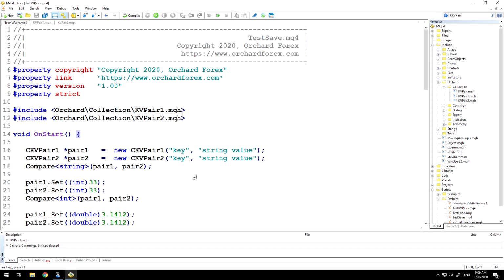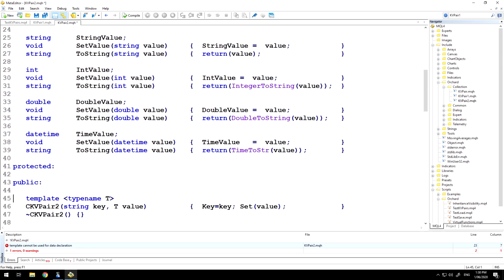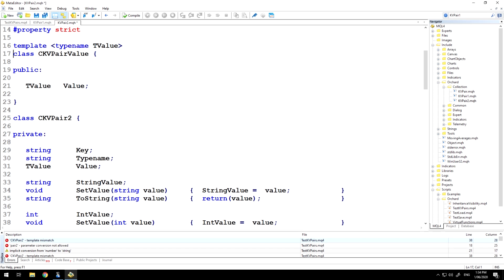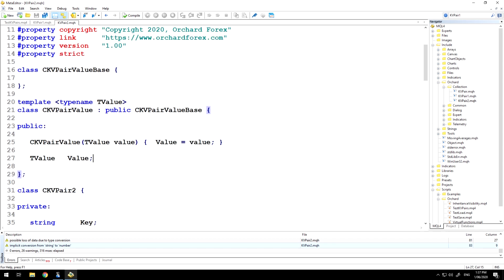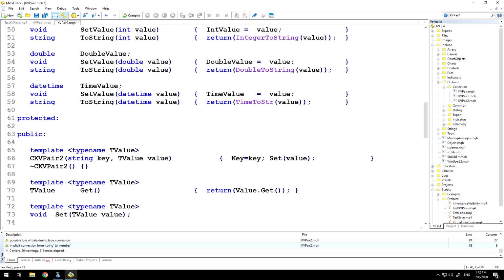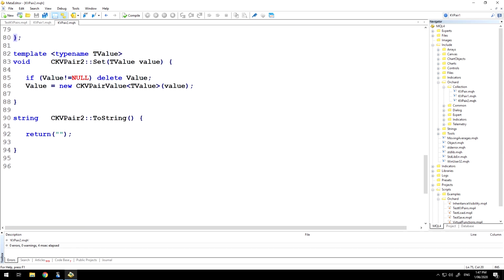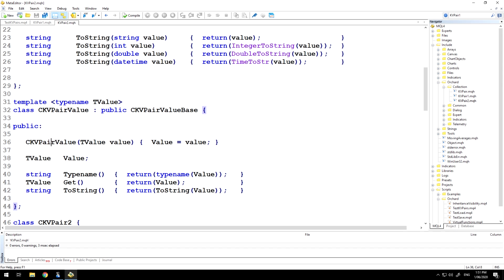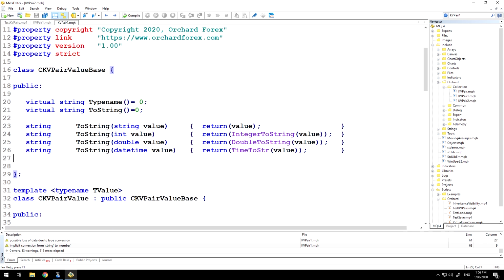MQL Multi Purpose Key Value Pairs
This video takes the Key Value pair class created in the earlier video on telemetry and enhances the functionality to be more generic and able to store additional data types without extensive rework.